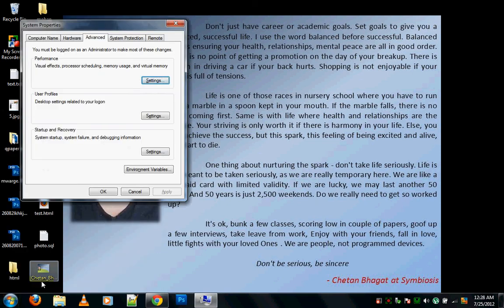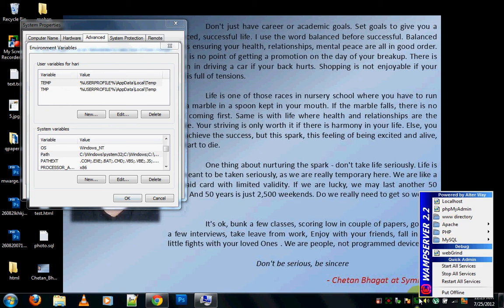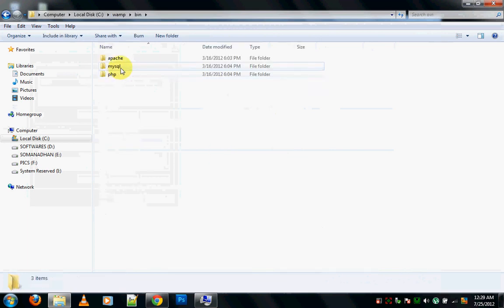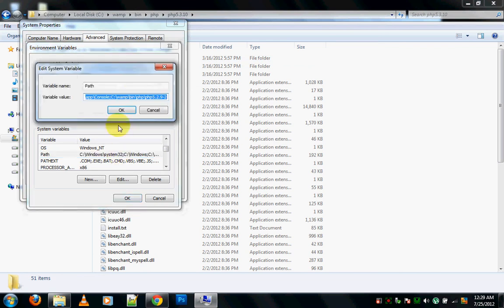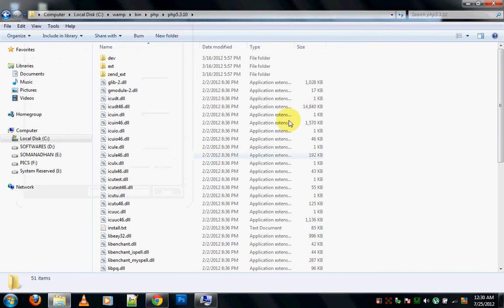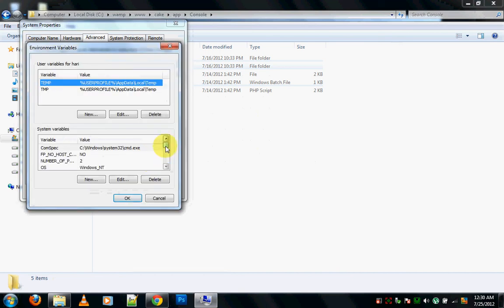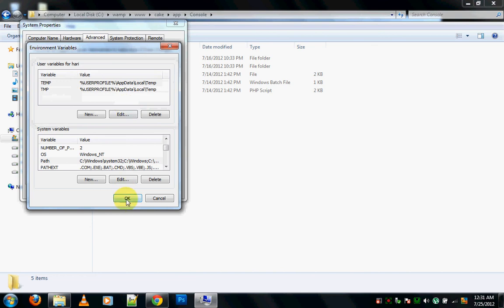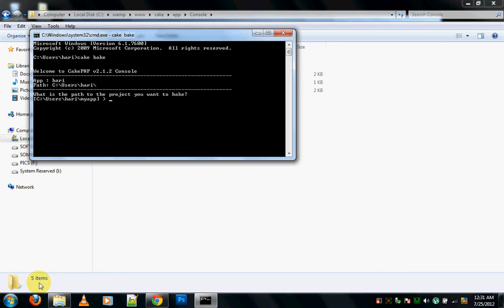cakephp 2 setting up your console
This video will guide you about how is that you can set up your cakephp console in cakephp2